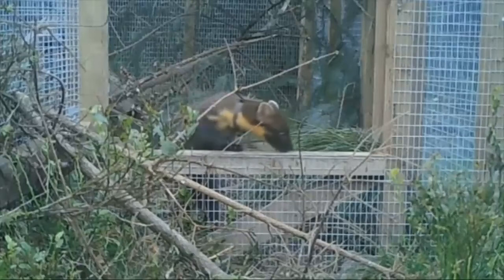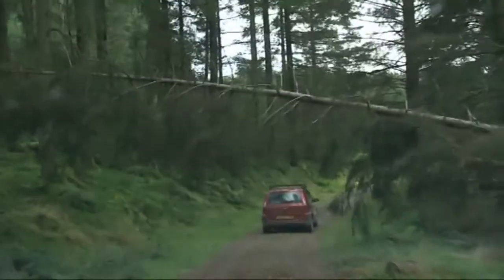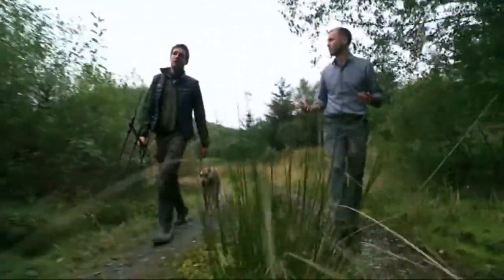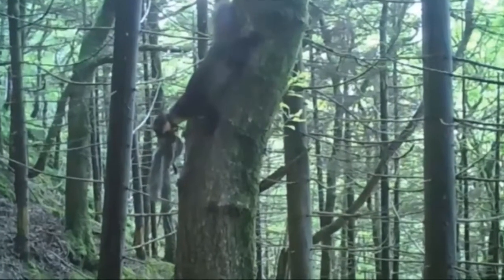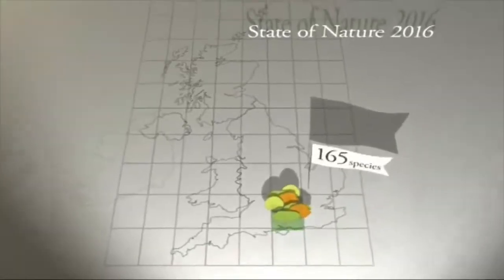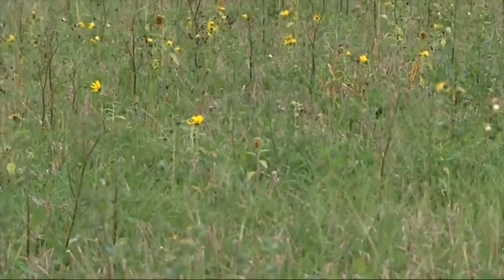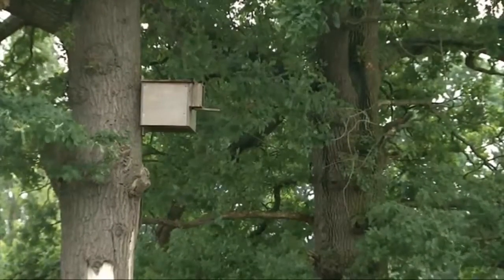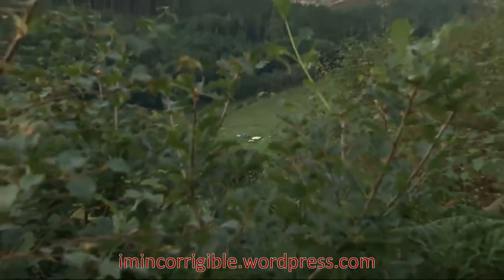Half of Brtain's native animal species face decline and extinction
Channel 4 News 14 September 2016